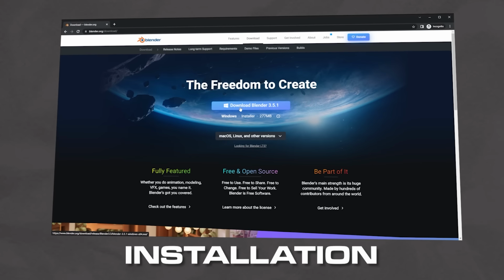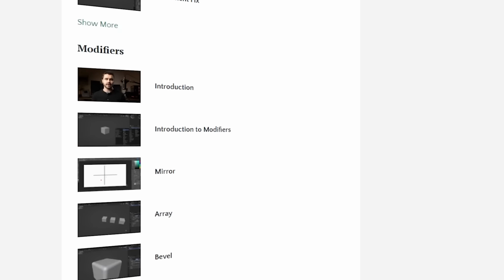Learn Blender in 2 Weeks - The Easy Way